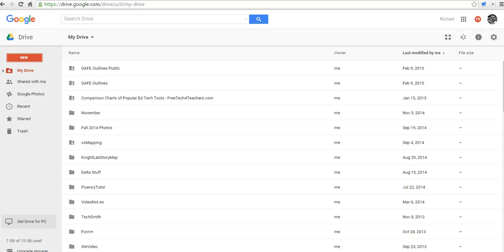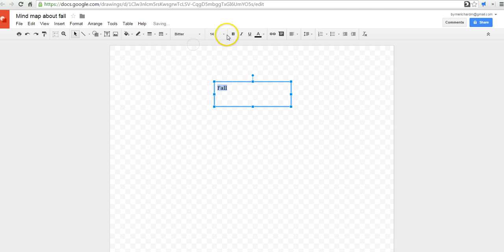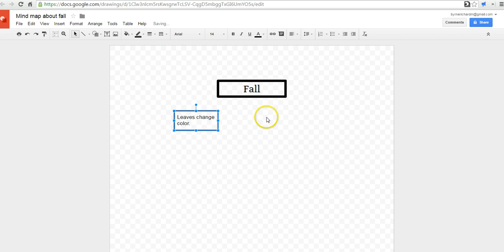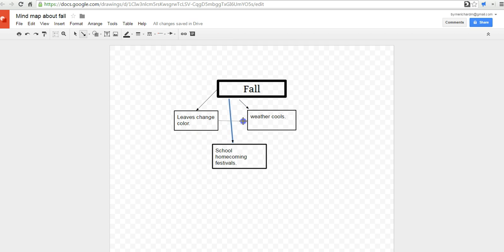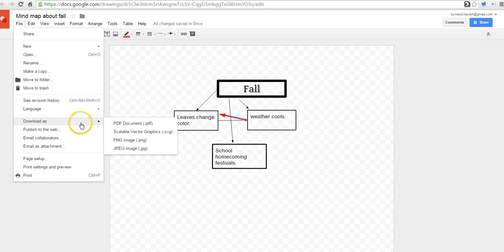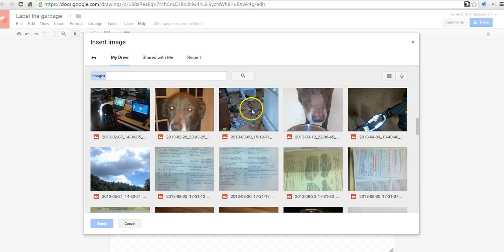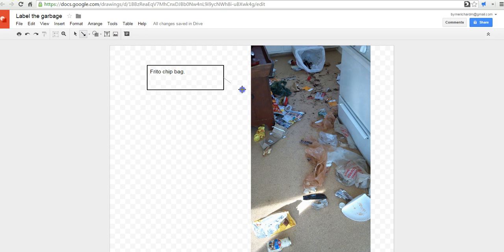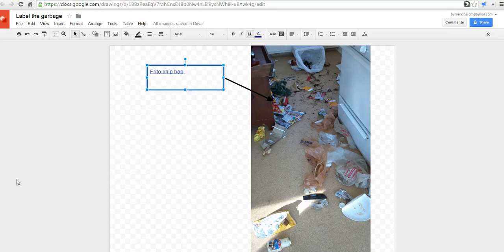How to use Google Drawings to create a mind map.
How to use Google Drawings to create a mind map. How to use Google Drawings to create hyperlinked labels on an image or diagram.